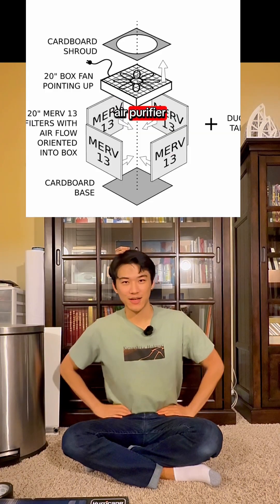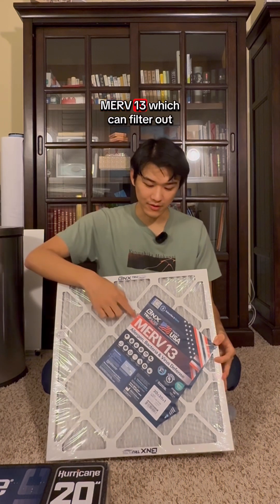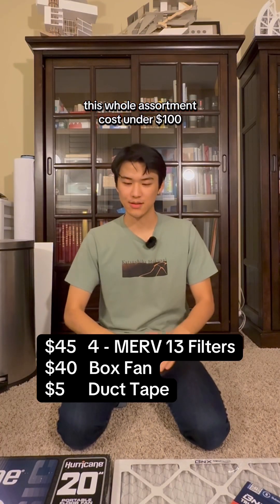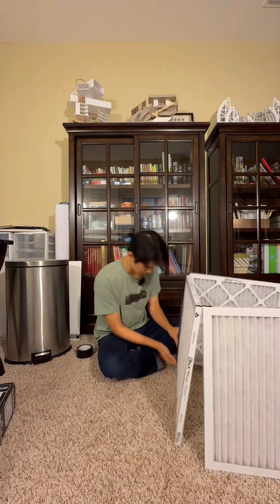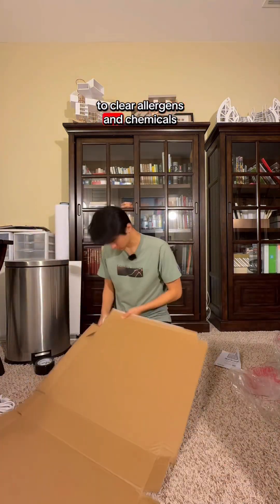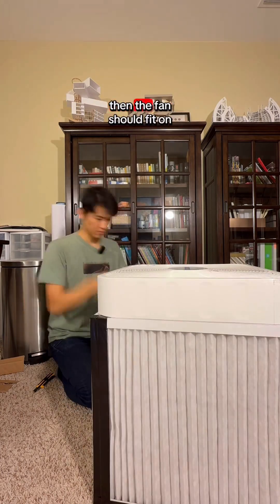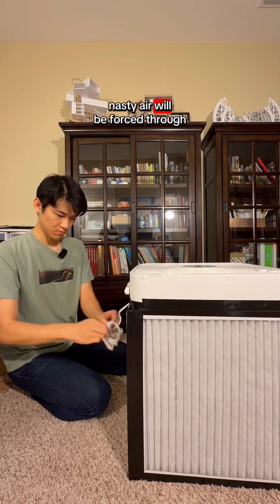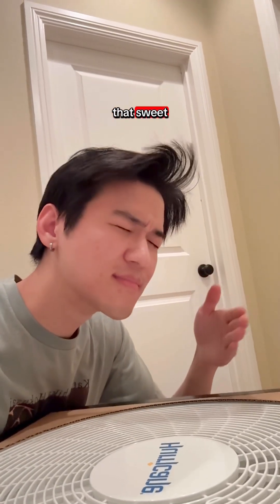DIY airpurifier cleanair sick allergies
Make a Corsi-Rosenthal box with a box fan and MERV 13 filters for an inexpensive way to clean your air